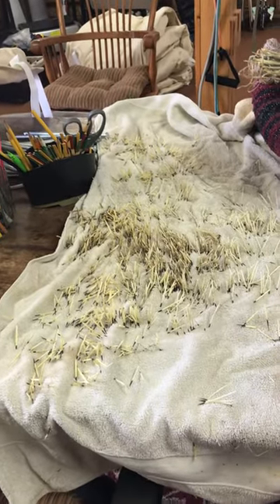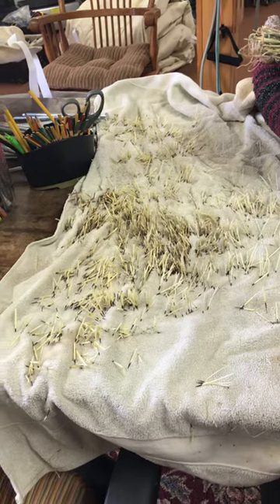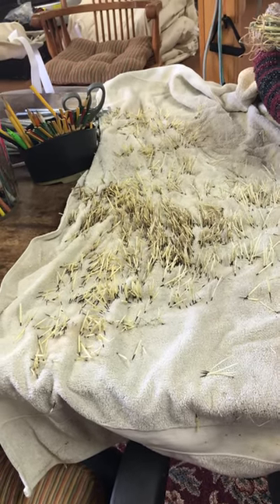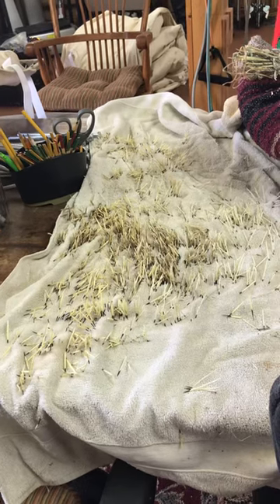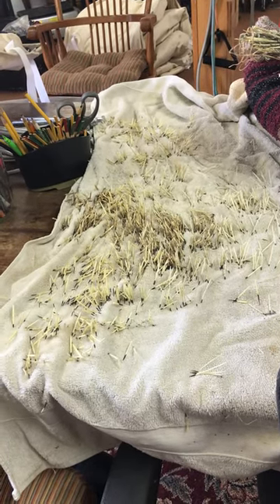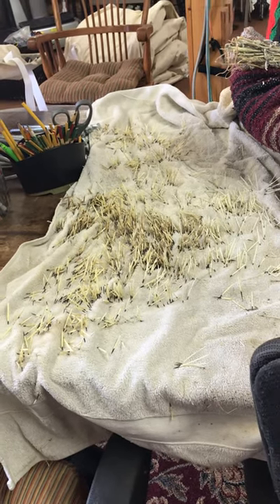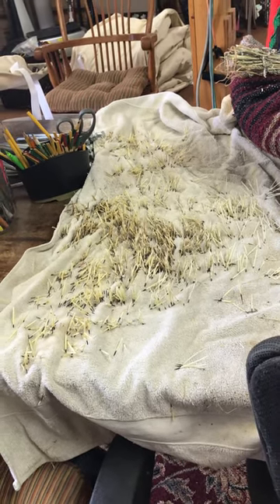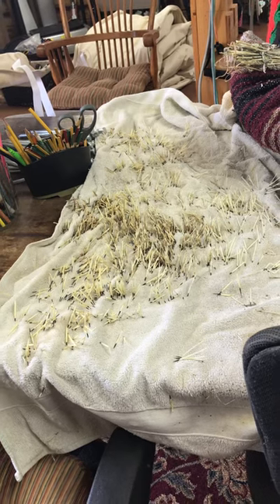Harvesting porcupine quills the easy way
Consider using this easy method for harvesting porcupine quills. It’s an quick way to gather quills and transport them home. ￼